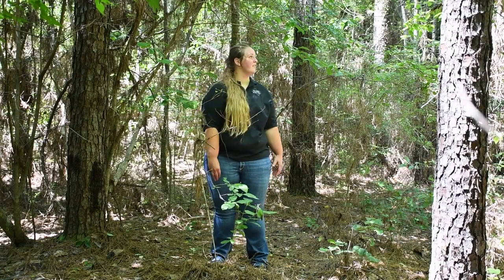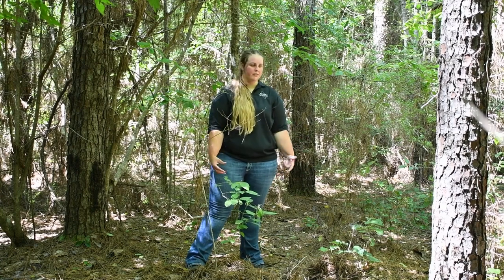Silviculture and Turkeys with Ms. Jamie Hooker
Jamie Hooker, Texas Forester with the National Wild Turkey Federation, explains eastern wild turkey habitat requirements, and the silvicultural prescriptions needed to create a great forest for turkeys.